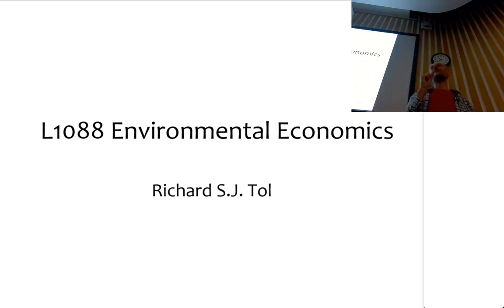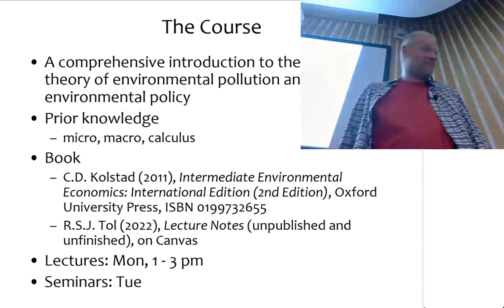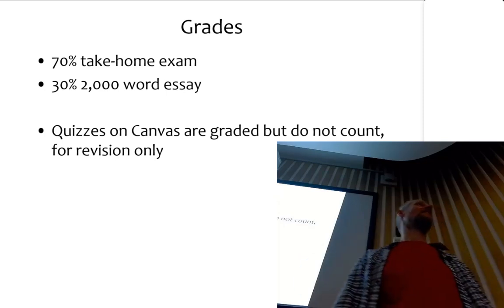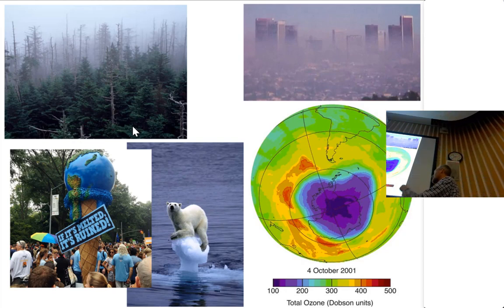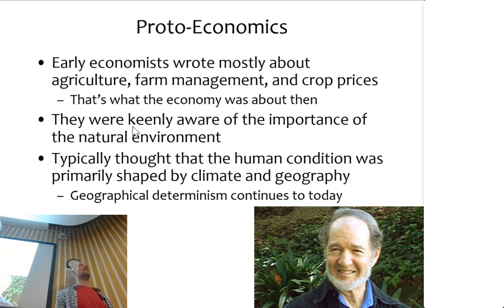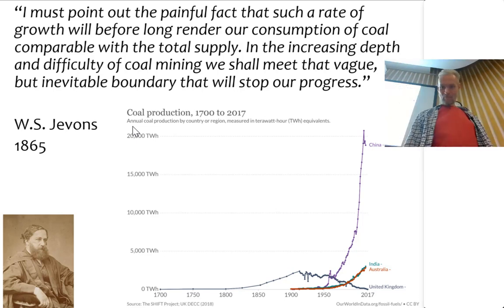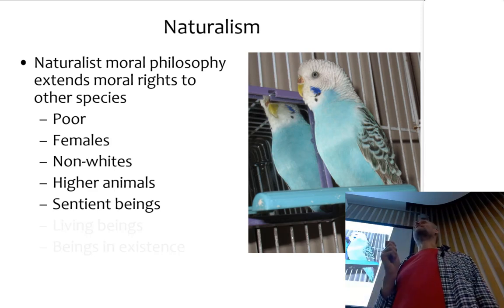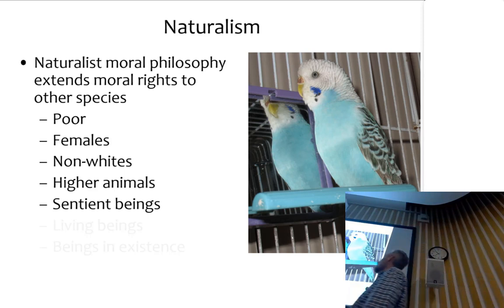Environmental economics: History and ethics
Lecture to sophomore students of economics on the history of environmental economics and on utilitarianism and its alternatives.